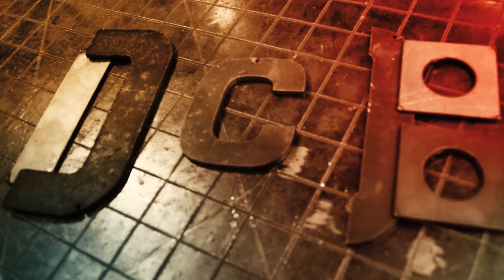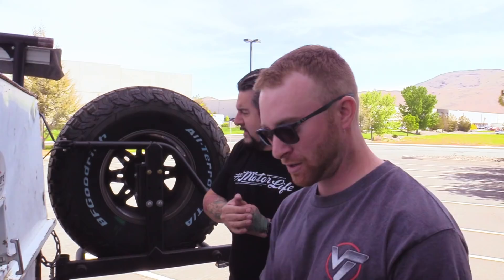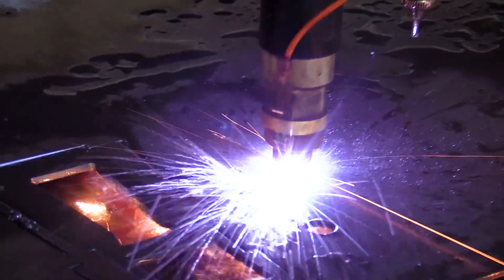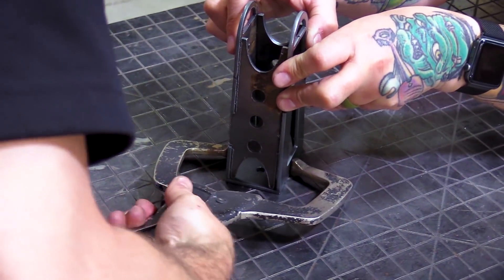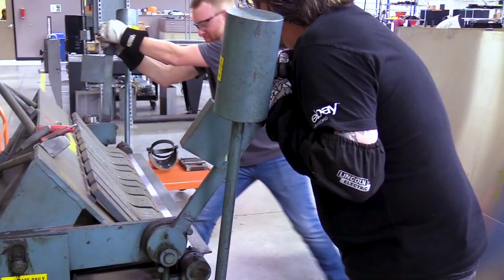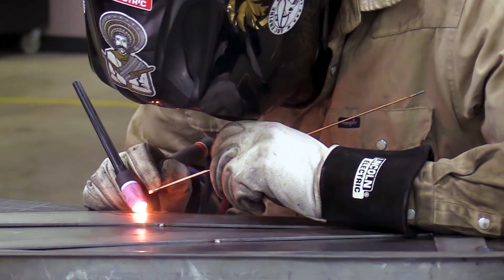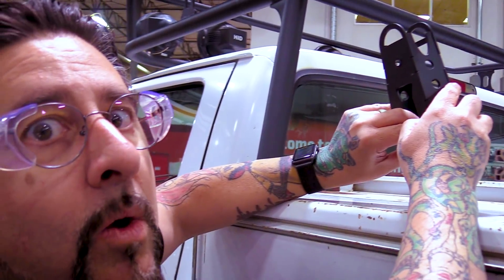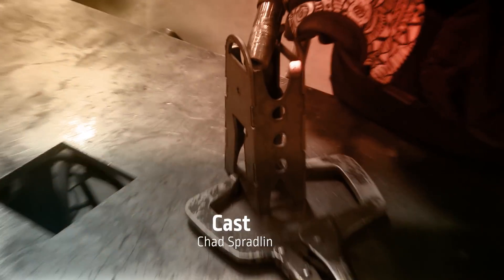Design | Cut | Build™ - Adventure Kayak Rack and Back Hatch | S3.E3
In this episode of Design | Cut | Build™, Aaron Hagar, from Rat Runner's Garage, and Iggy Cendejas, a Torchmate trainer, get to work fabricating a kayak rack for an Overlander (adventure vehicle)! They had so much fun, they redesigned the back hatch too!

You can do this too! To see the project files for this episode,
To learn more about Torchmate and its line of CNC plasma cutting tables,